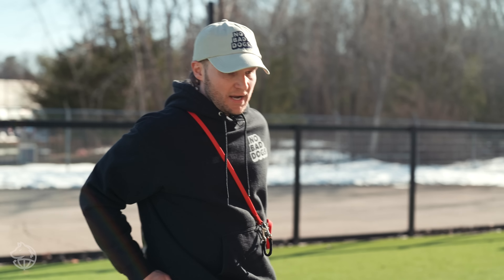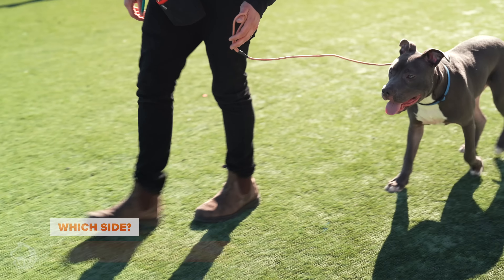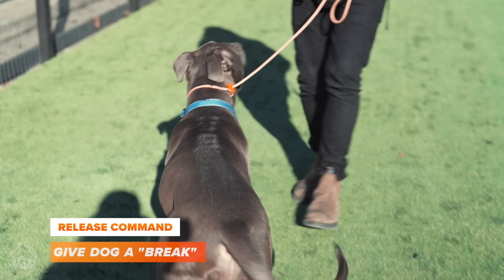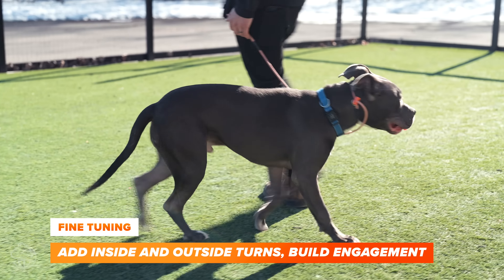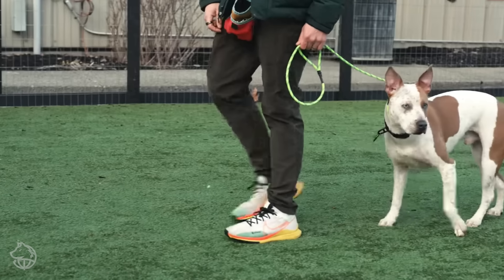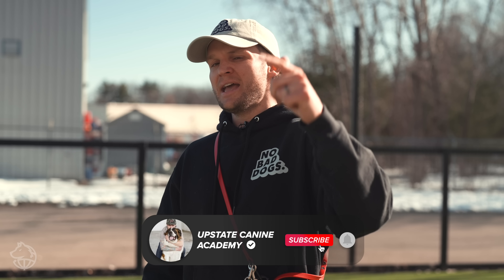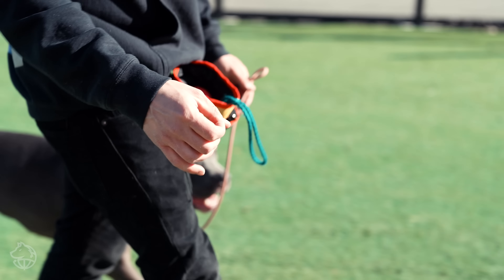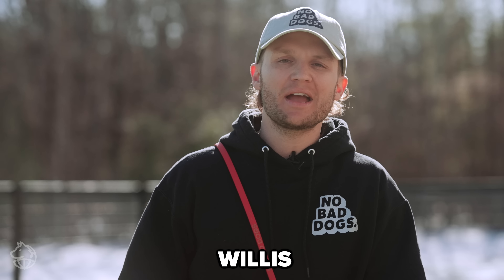How to STOP leash PULLING in 5 Minutes!-FAST RESULTS!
How to stop a dog from pulling on the leash is what this fast and effective leash-pulling dog training video is about! Watch dog trainer Tom Davis STOP leash pulling in minutes!

Join the Official No Bad Dog Members club!